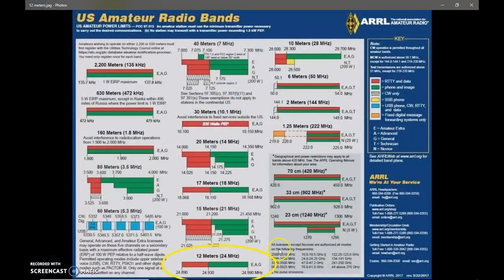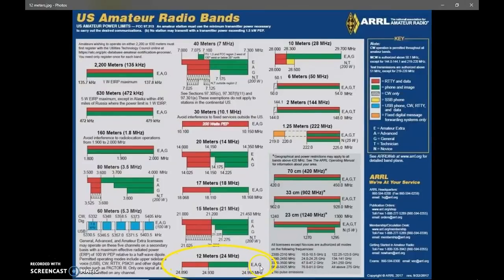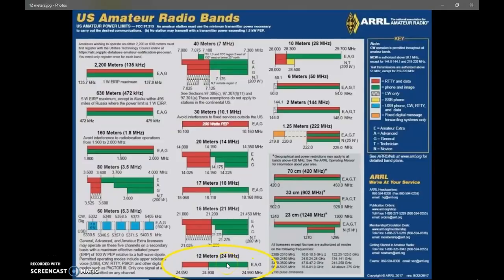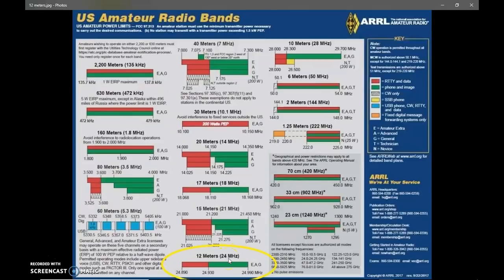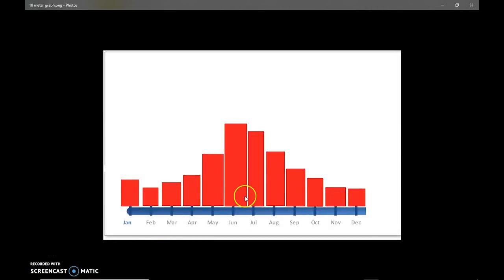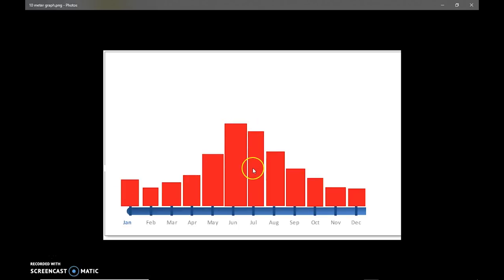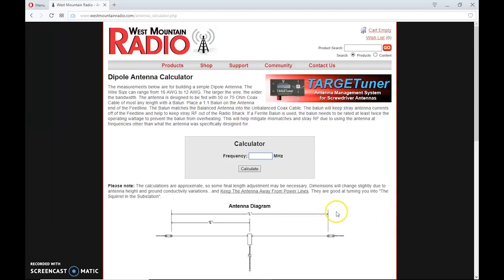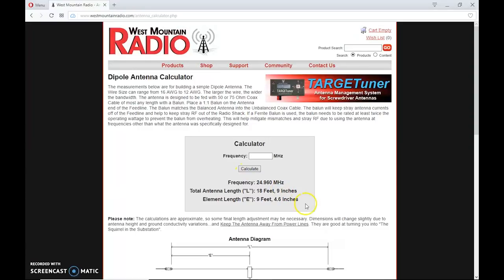Learning The HF Ham Bands: 12 Meters/24MHZ, Introduction To HF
Here is part 2 of my mini series about all the HF bands. 12 meters is a hidden gem. Not a lot of people use it, but the ones who do use it love it.